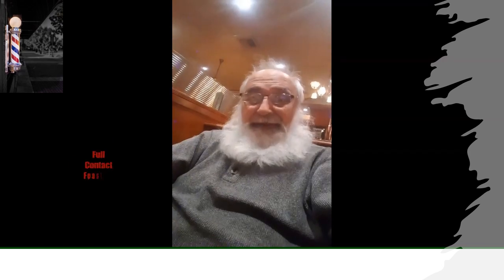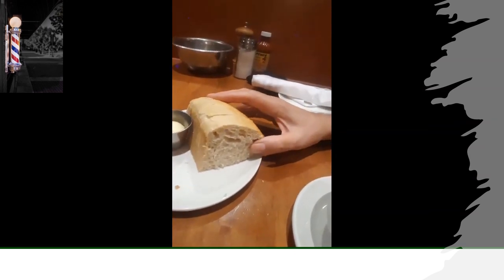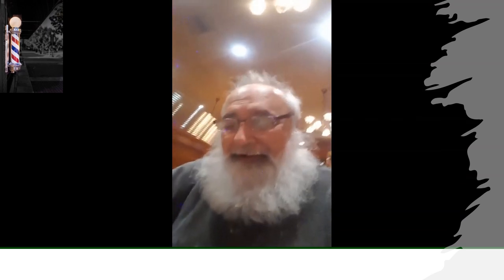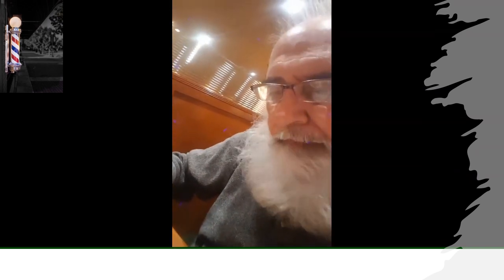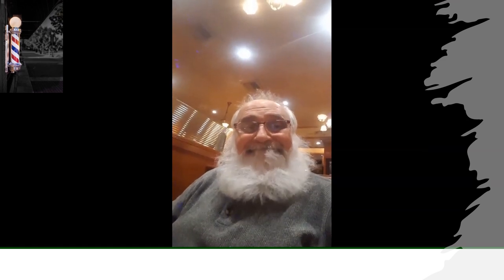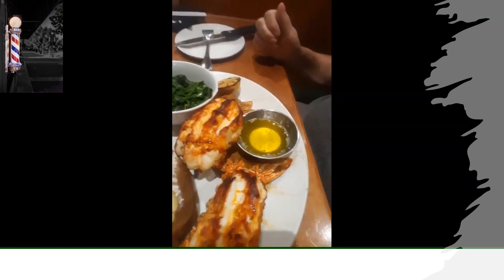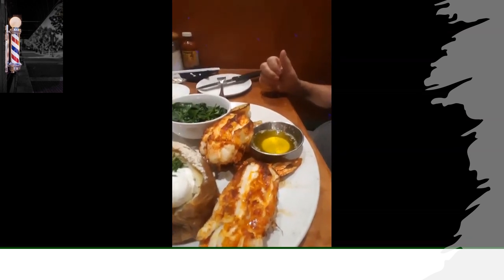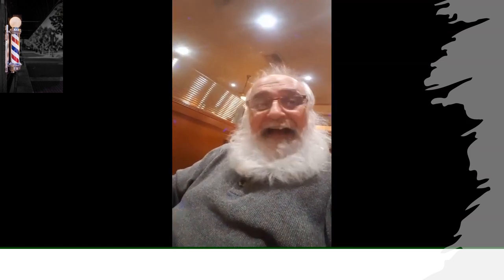Kings Fish House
Al has a great meal at King's Fish House in the Bella Terra shopping center in Huntington Beach